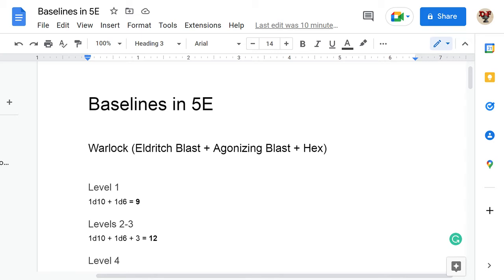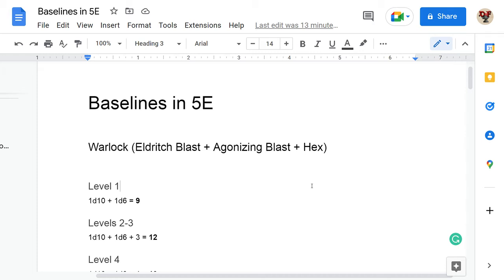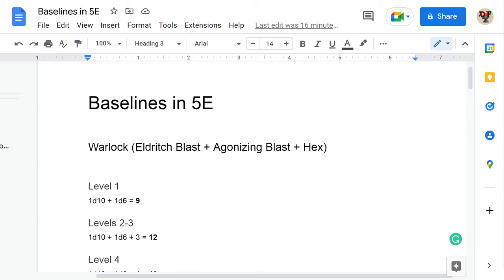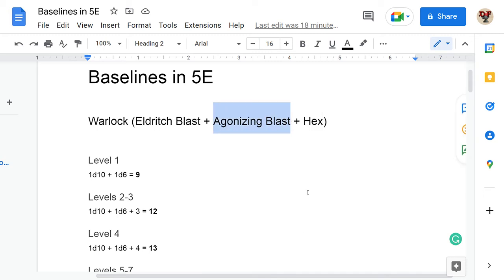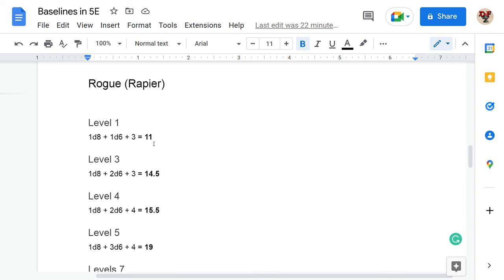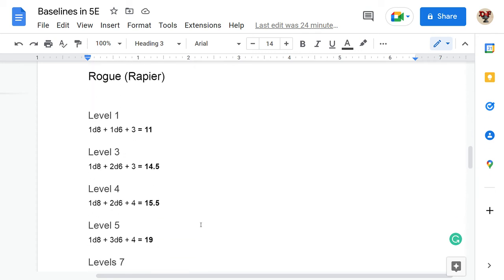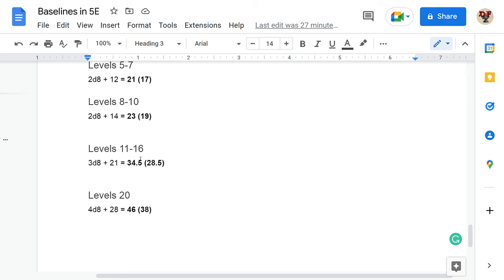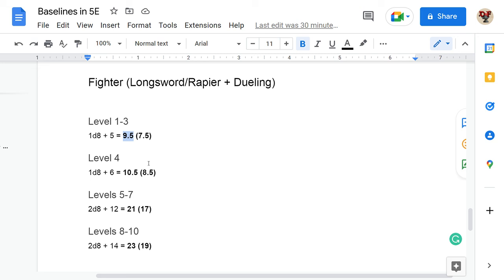Optimizing 5E - Damage Baselines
In this video, we'll discuss the pros and cons of different damage baselines, and whether you should use a baseline at all.